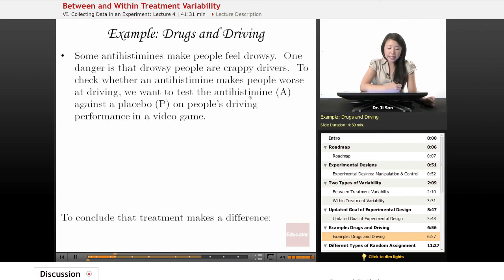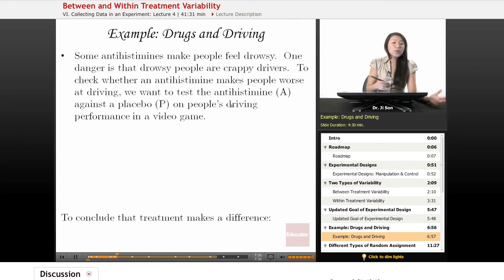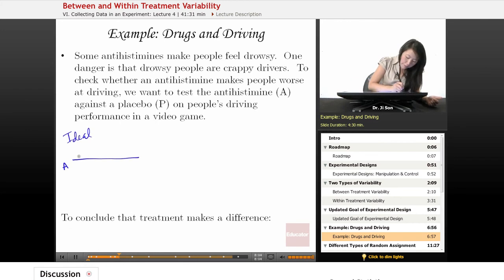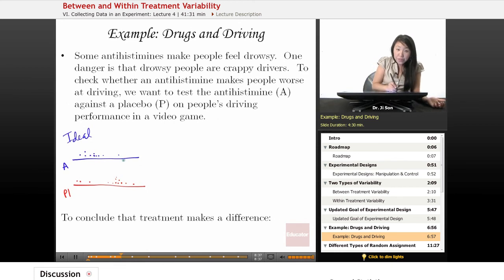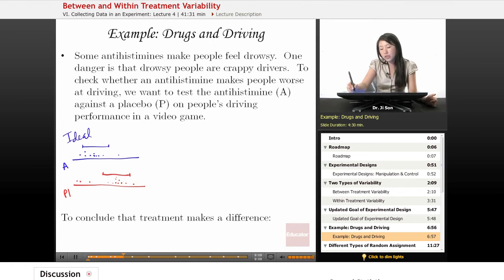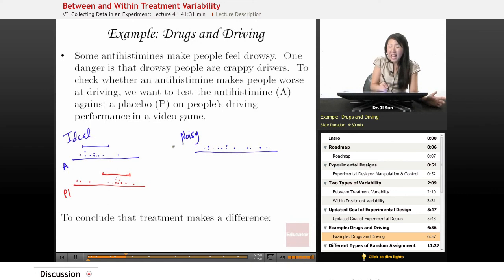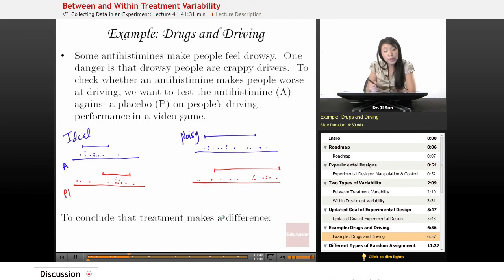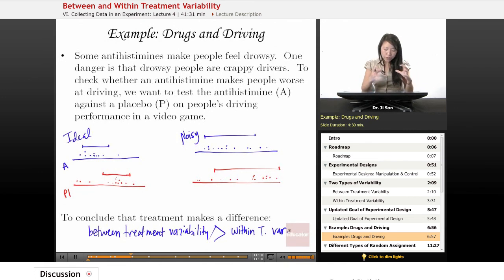Statistics: Within Treatment Variability